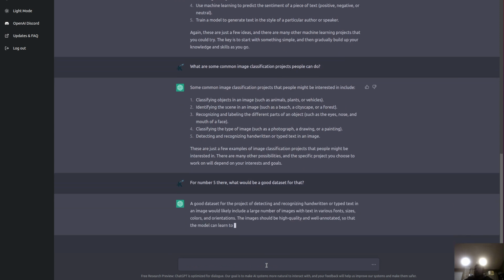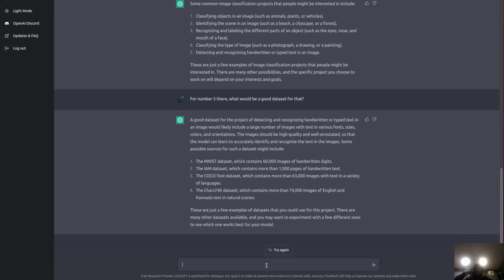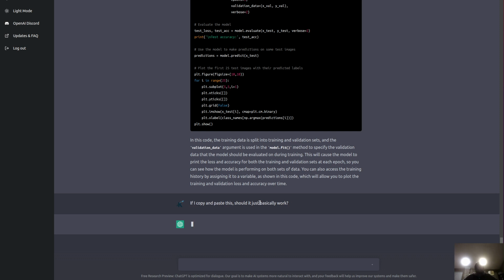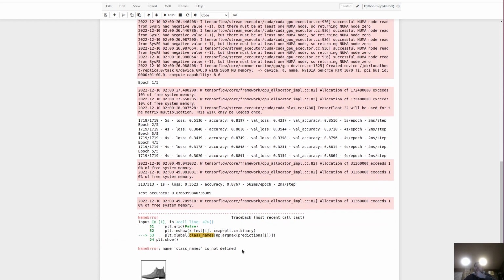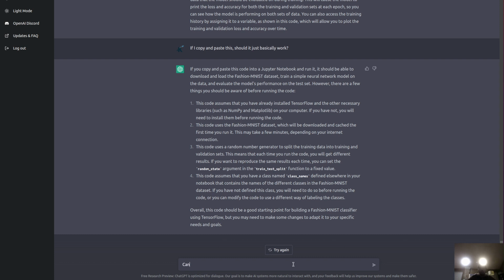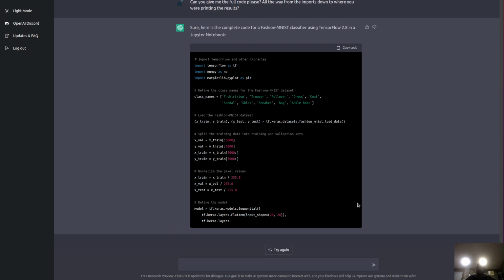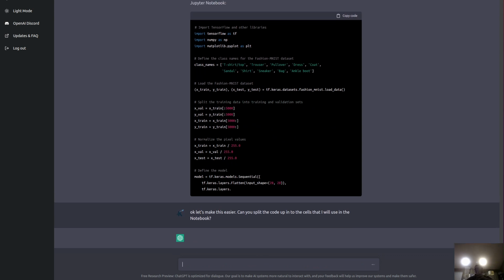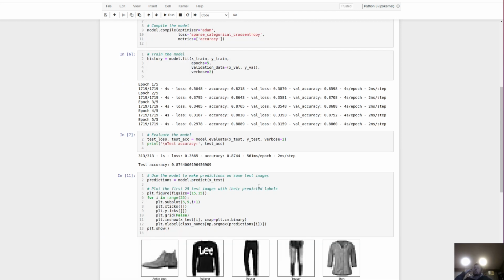Coders Doomed? OpenAI ChatGPT Solves Fashion-MNIST Live Using TensorFlow and Jupyter Notebook - 01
OpenAI ChatGPT solved Fashion-MNIST Live using TensorFlow in Jupyter Notebook. TLDR - Coders are not doomed yet.

I asked it some questions, copied and pasted the code, and in the end, it worked.

0:00 - Introduction
1:00 - Getting Started
4:50 - First Code Response
13:45 - Still Getting Incomplete Code
17:30 - Asking it to Split Code in to Cells
19:57 - It Fully Worked 87% Accuracy on Test
21:34 -
21:35 - Just Taking Notes, Not Very Interesting
23:15 - Git Stuff
25:30 - Checking Repo
26:45 - Chatting with OpenAI ChatGPT